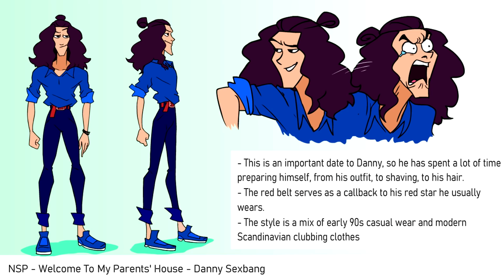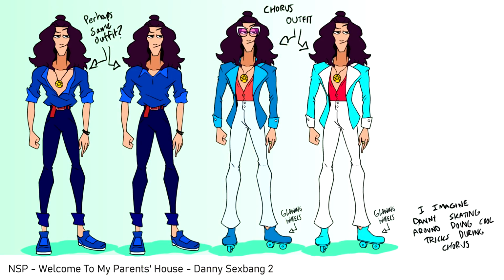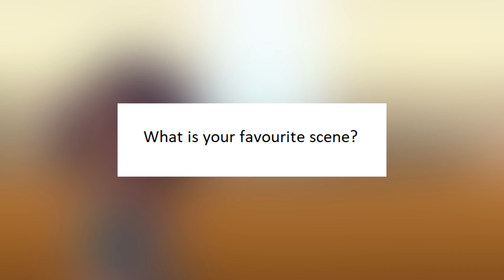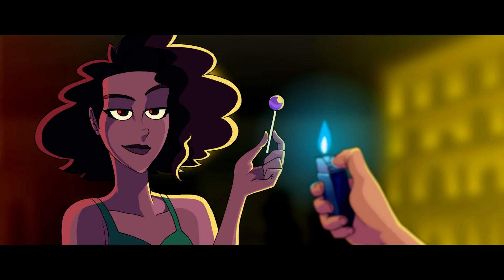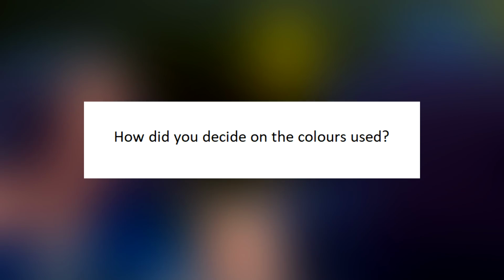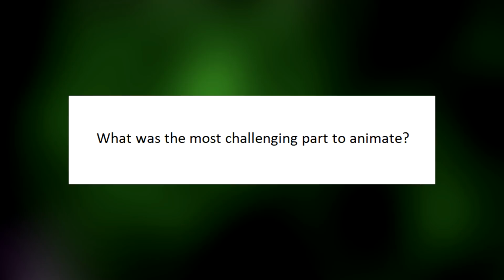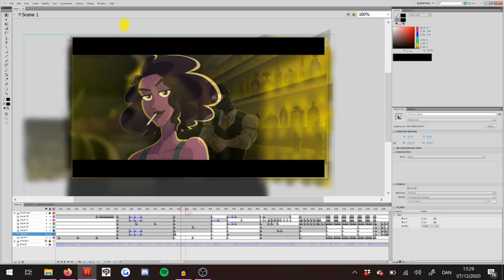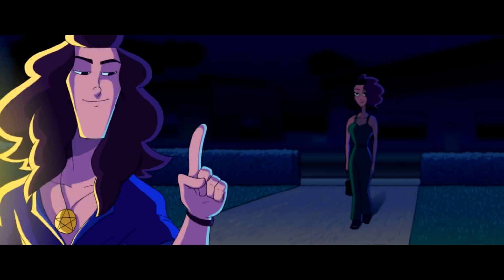NSP - Welcome To My Parents' House (BEHIND THE SCENES & Q&A)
I'm also on Twitter and Instagram!

Timestamps:
00:54 - Character Designs
03:24 - Storyboards & Animatics
05:19 - Directing
09:35 - The Girl's Character
11:25 - Q&A